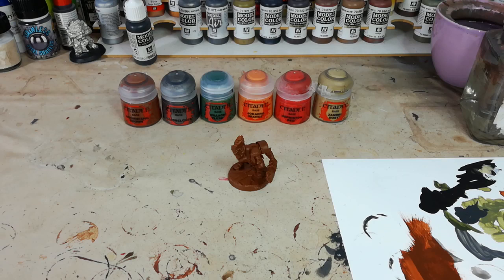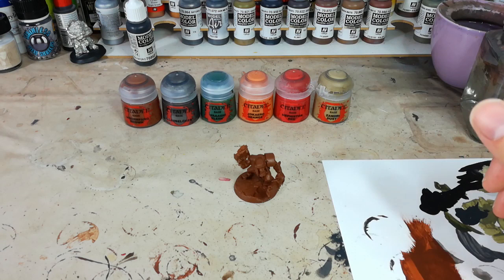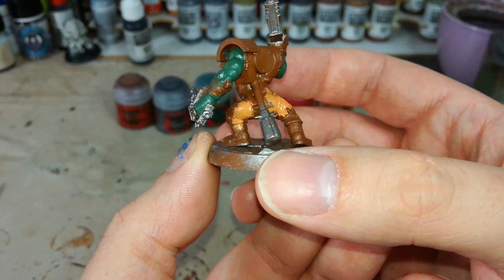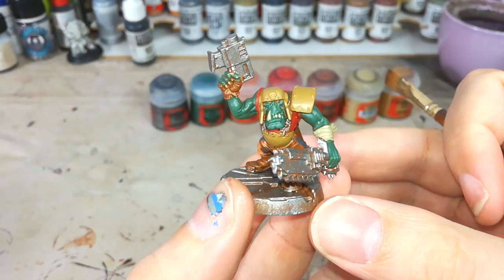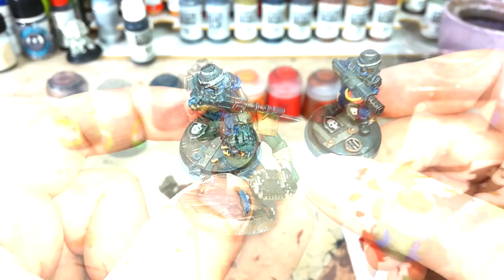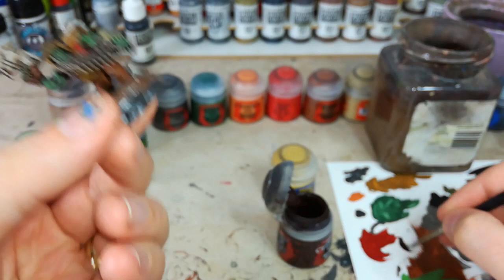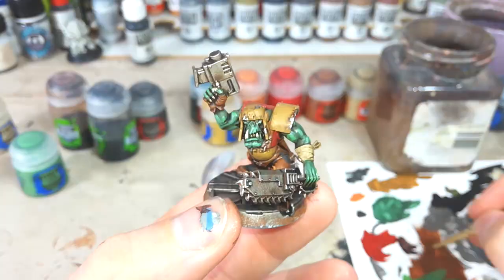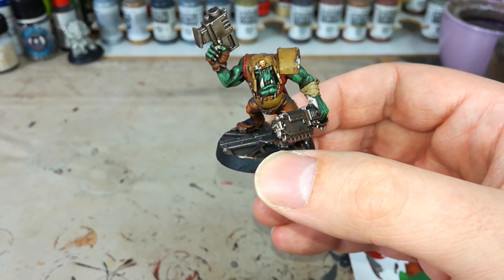How I Paint Things - Orks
An Ork army is a massive, unruly mob of yelling, cursing, unwashed monsters, and painting so many infantry figures can seem like a massive challenge. It's not! Here's how I quickly and effectively bash out Orks ready for the table in no time at all. Simple highlights and a couple of neat tricks along the way will mean you're ready to WAAAGH!!!